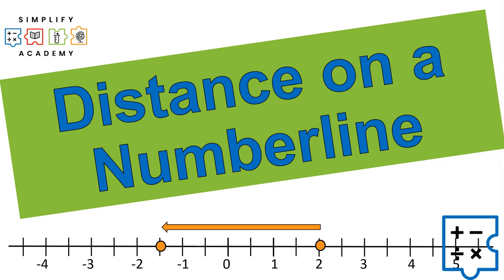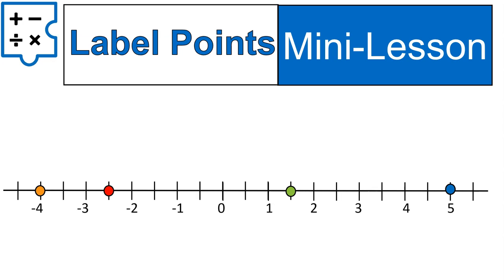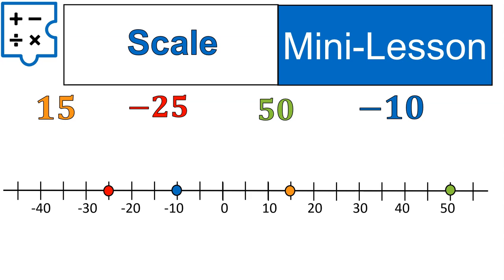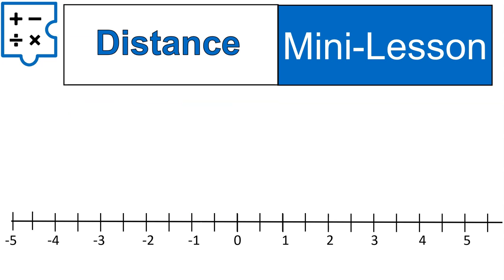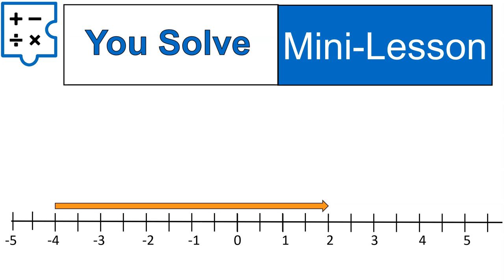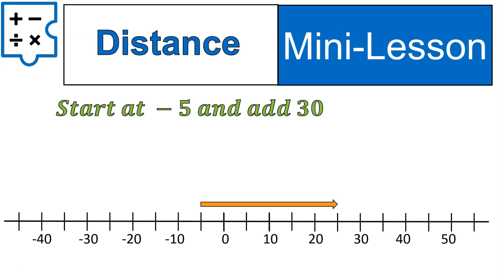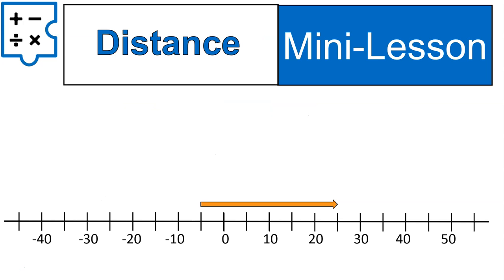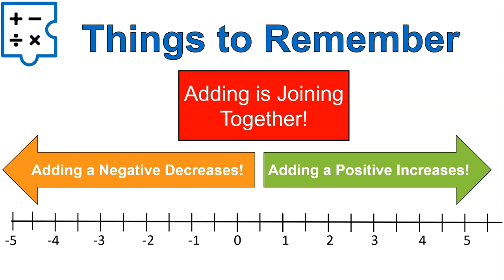Distance on a Numberline | Math 7 | Simplifying Math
In this lesson we look at adding positives and negatives as a distance on a numberline. The amount being added is the distance whether it is a positive number or a negative number.